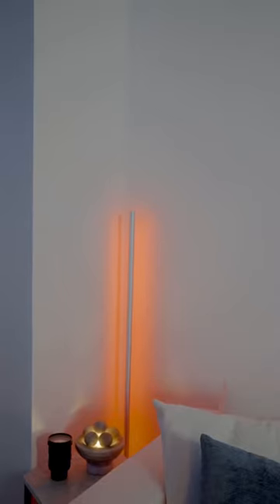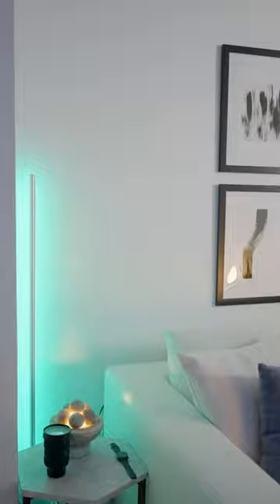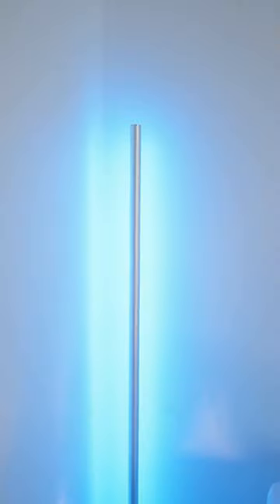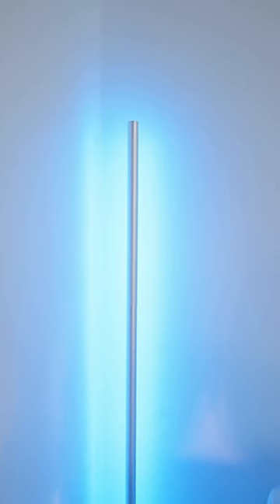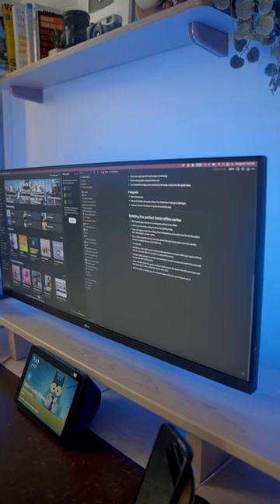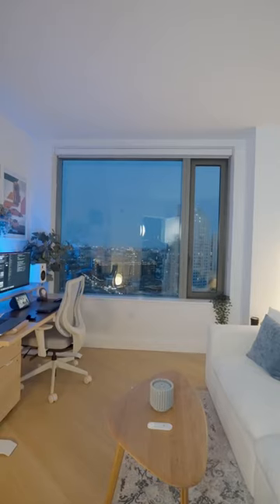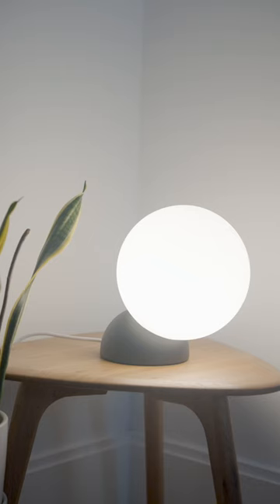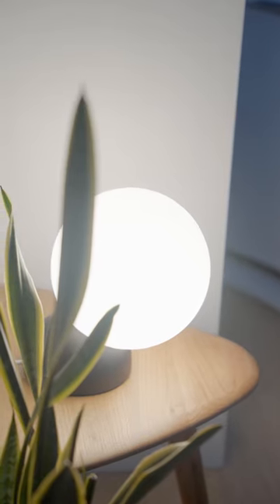Building the perfect cozy home office setup!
Part 1 of building the perfect home office setup.